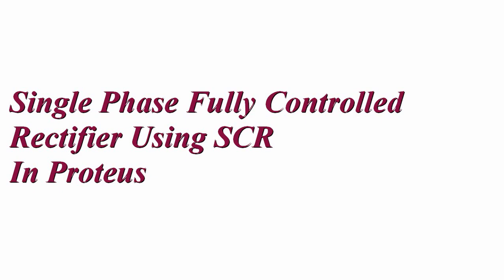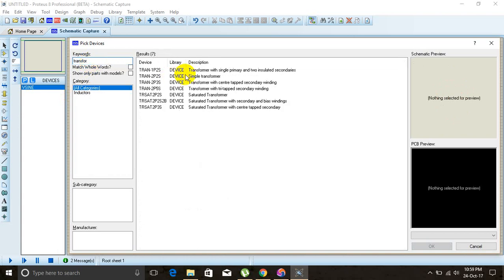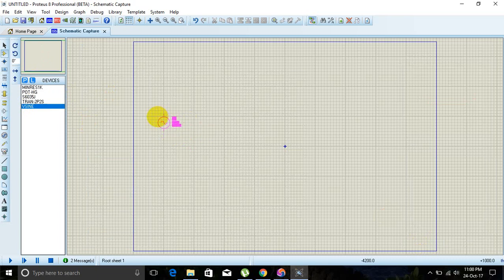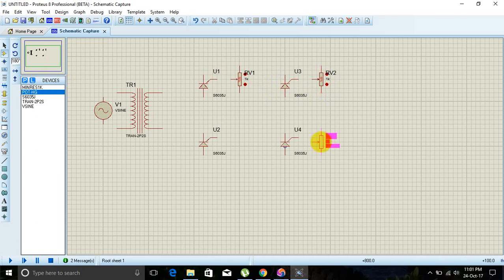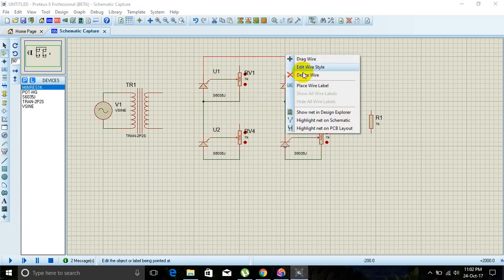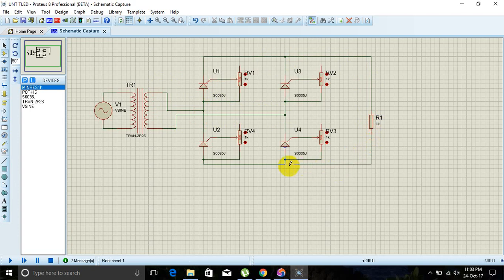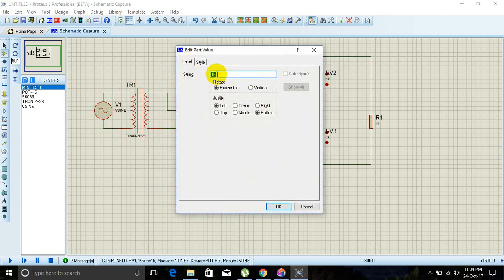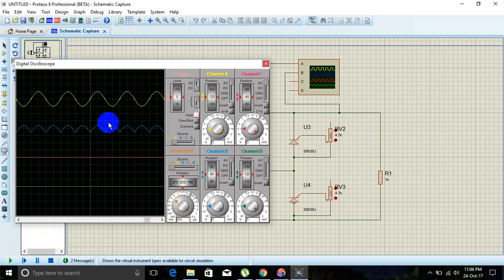Single Phase Fully controlled Rectifier using SCR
SCR used Rectifier